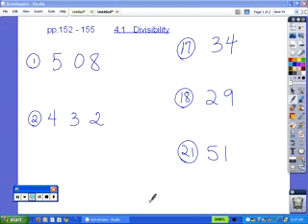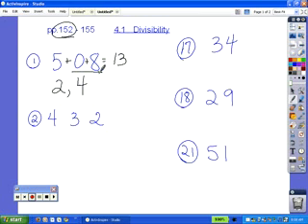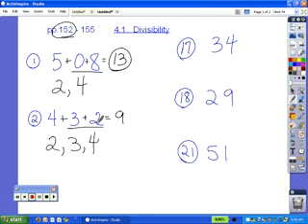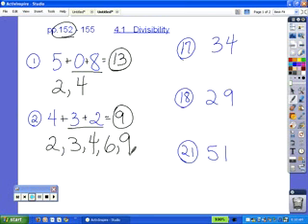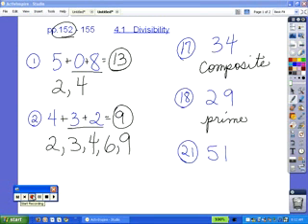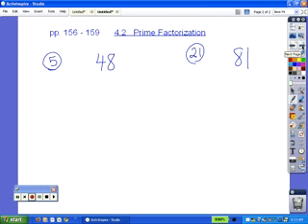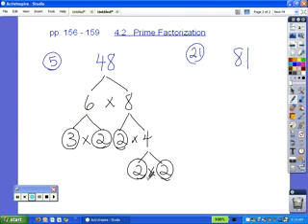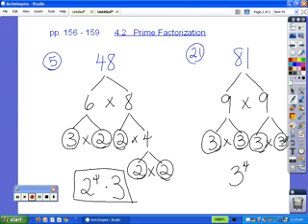6th Grade Lessons 41 and 42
6th Grade Lessons 41 and 42